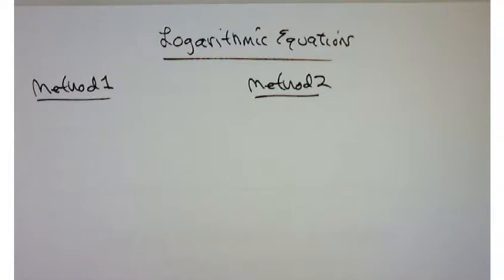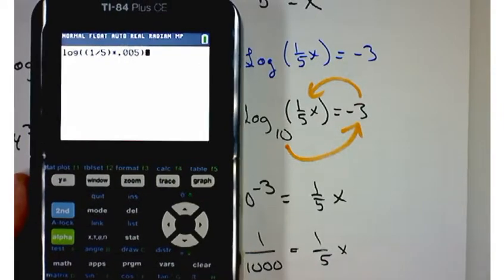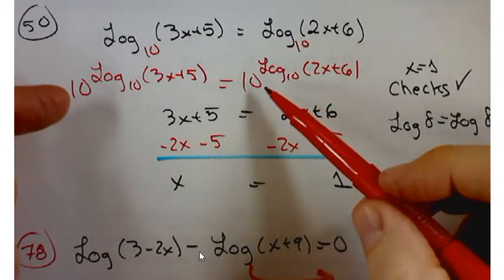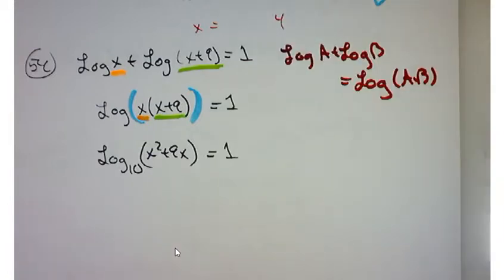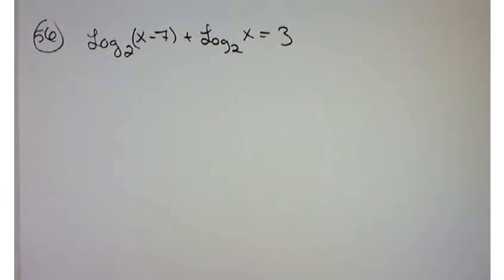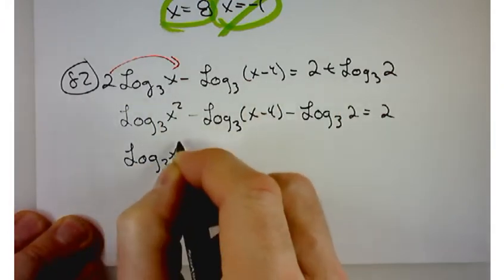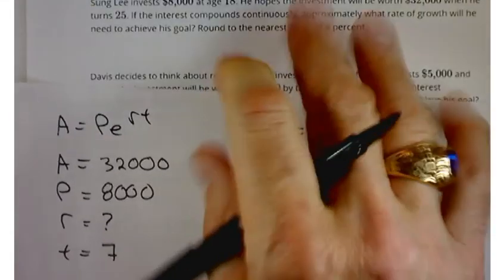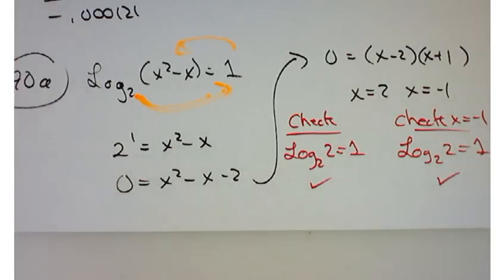Section 11.7 Logarithmic Equations (Fall 2019)